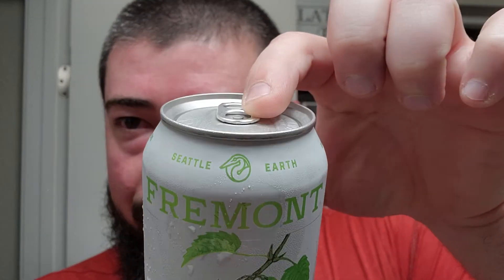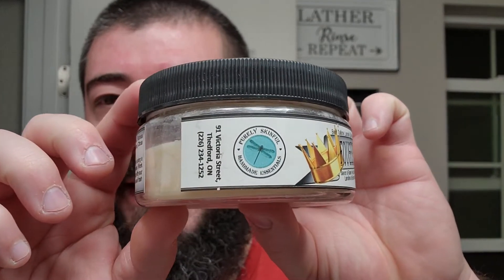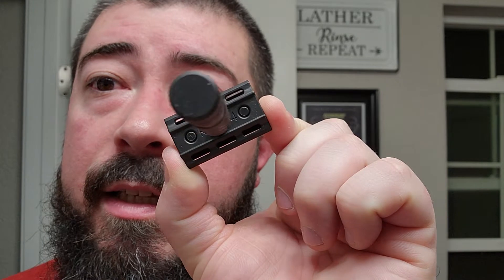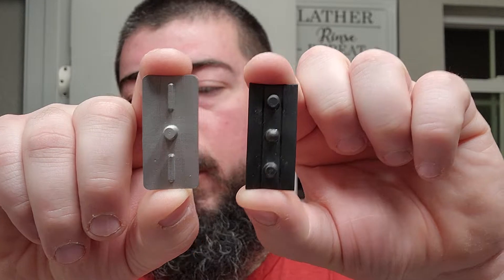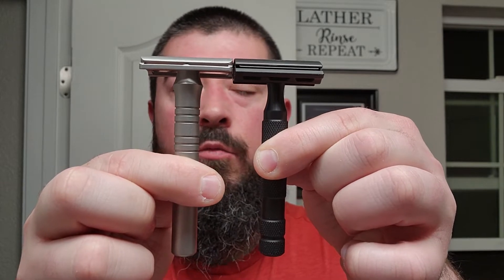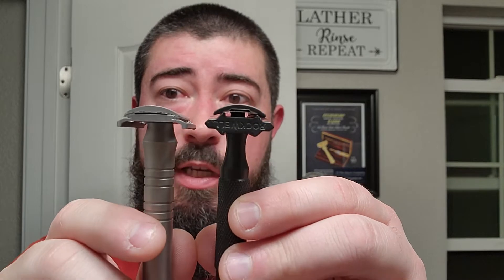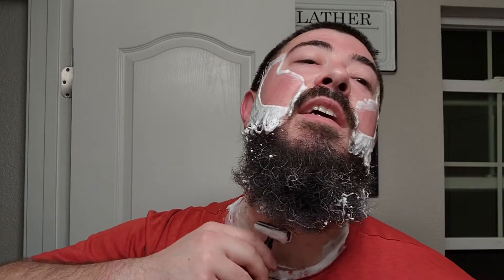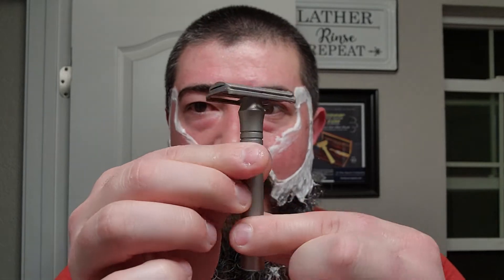Blackland Razors Era VS Rockwell Razors 6S - Review & Comparison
In this video I compare the Blackland Razors Era to the Rockwell Razors 6S! I give my thoughts on price, packaging, customer service, performance, warranties, and more!

Items Used:
•Blackland Razors Era Razor (4 Plate)
•Rockwell Razors 6S Razor (4 Plate)
•Gillette Nacet Blades
•Purely Skinful Fougere Luxe Shaving Soap & Aftershave Splash
•The Thirsty Badger Shaving Bowl
•Lancaster Razor Works Black Sheep Towel
•Dark Sanctum Official / AP Shave Co 2Bed Synthetic Brush

Channel's Mentioned:
@marionthebarbarian886 (Instagram & YouTube)
@lordshady_ (Instagram)

The Beer:
•Fremont Brewing - Lush Ipa